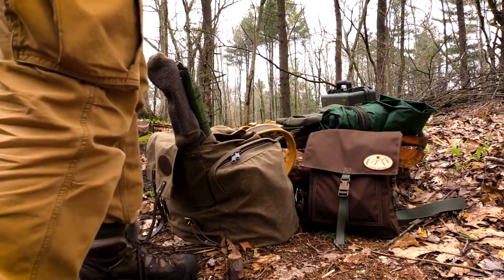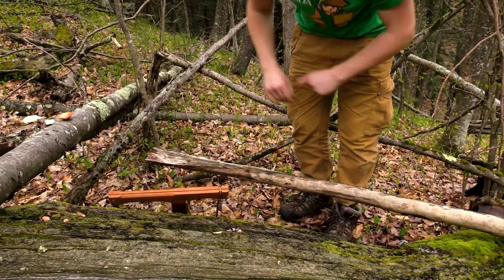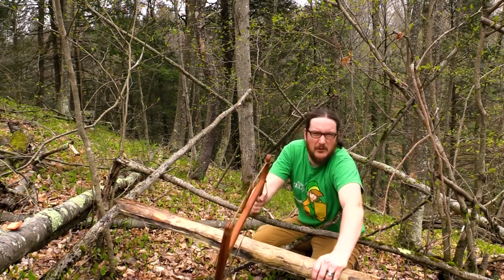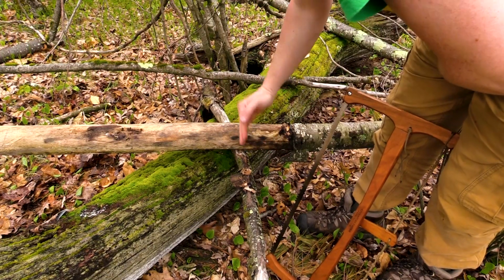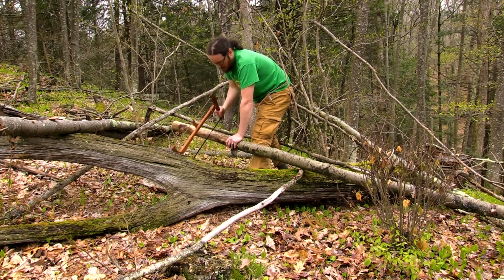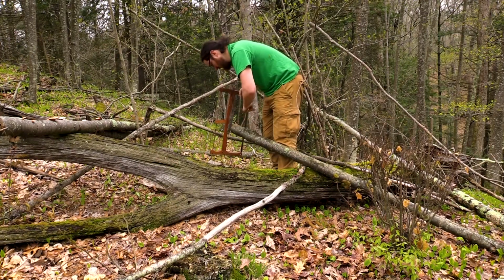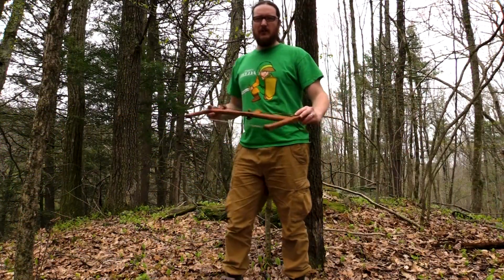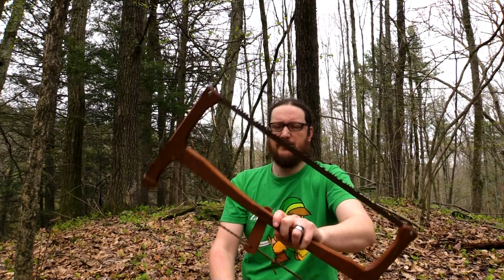Bushcraft Skills - How to use a Bucksaw | Self Reliance